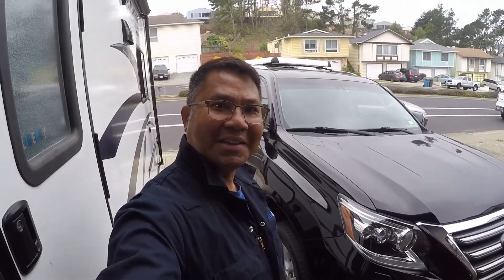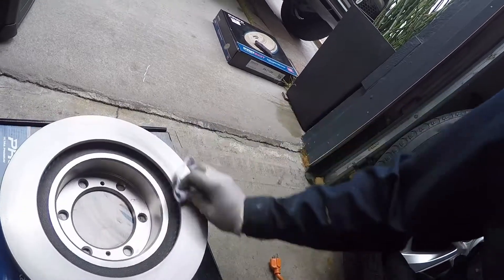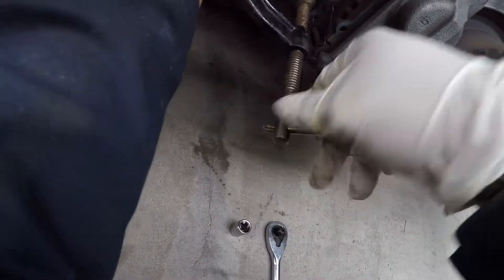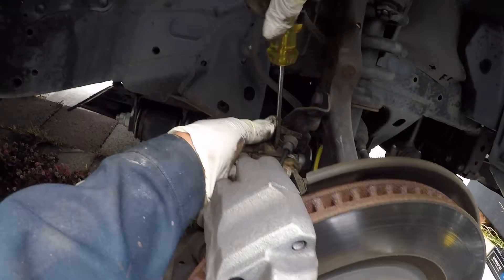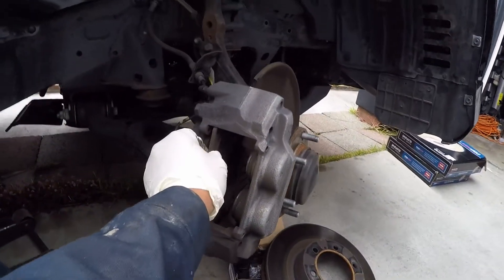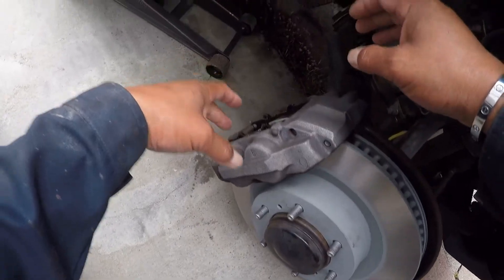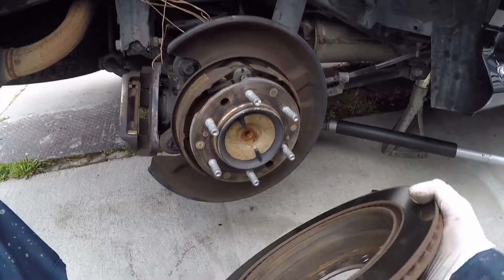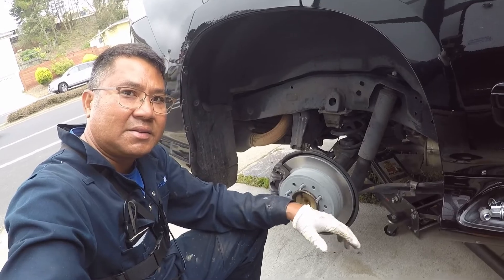Lexus GX460 2016 Brake Pads and Rotors Replacement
Front pads
Rear pads

Front rotor
Rear rotor :